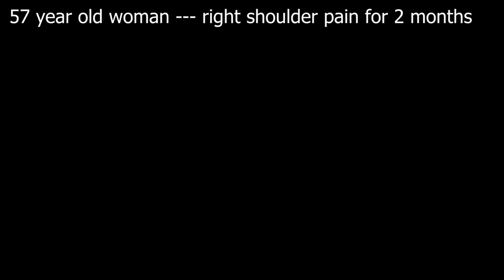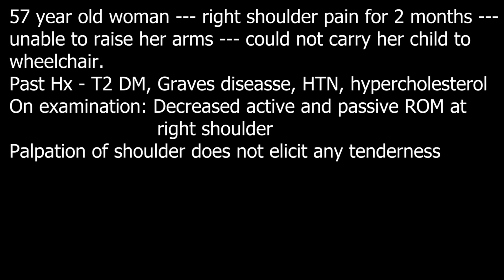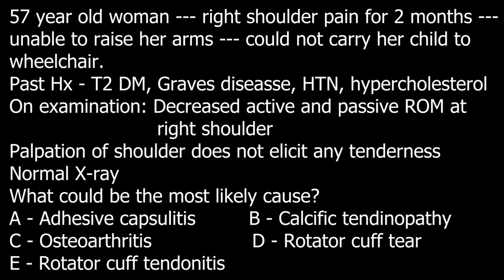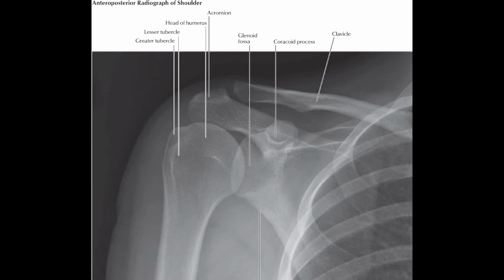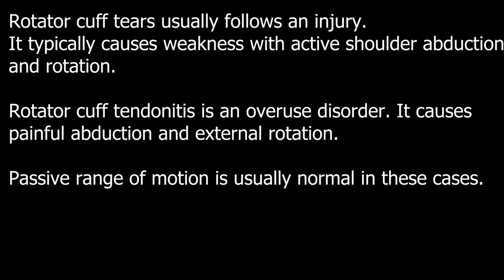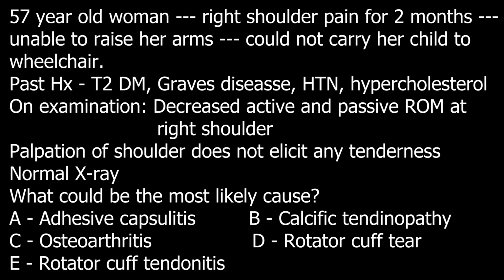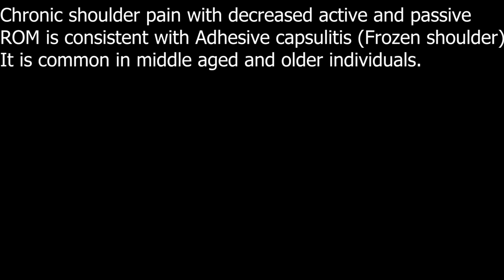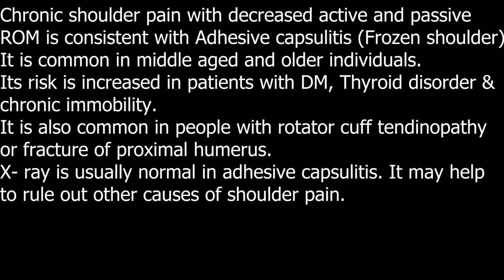Shoulder Pain - A Problem Based Learning (PBL)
Shoulder pain is not uncommon and there are many reasons one can get shoulder pain. Trying to study these different causes as a medical student can be pretty frustrating at times as they all feel similar and you feel like you have understood the topic but when someone asks you about the topic that's when you realize you haven't really understood.  In fact, we never really know whether we have understood any topic well unless someone tests us or we test ourselves. Testing yourself is one of the most effective ways of studying. And one of the best ways to test yourself is to go through cases and problems regarding the topic that you have been studying and try to figure things out, trying to recall what you know and connect the dots to reach the differential and provisional diagnosis. That's what I have tried to do here. I hope I like it.
Finally, this video is not to teach anyone about the topic but it's just me sharing the knowledge that I have learned. Who am I? I am Sagar Panta, currently a fourth-year MBBS student studying at UCMS, Bhairahawa. If you have been following this channel then you must have realized that you're seeing a lot of Orthopedics related videos recently. That's because I am currently posted in the Orthopedics department.
After all, it's a channel of the student, by the student, and for the students.
The pictures that I used for description purposes are from Netters' Atlas of Human Anatomy.